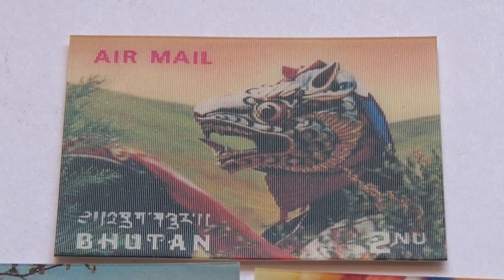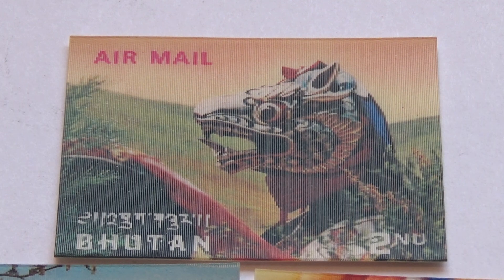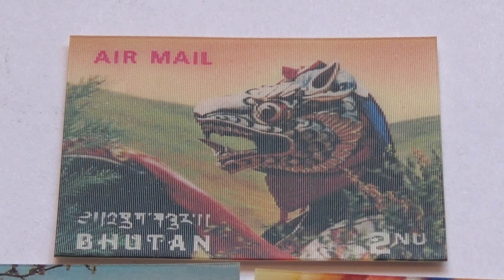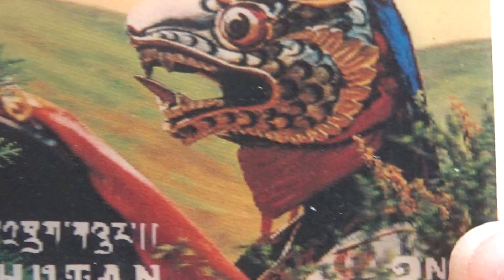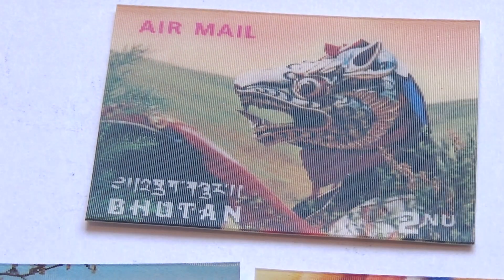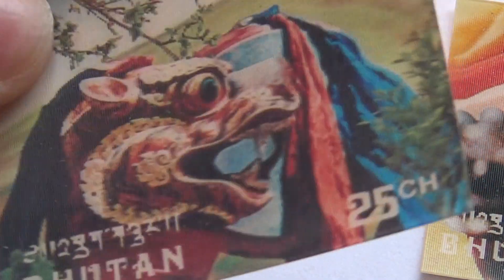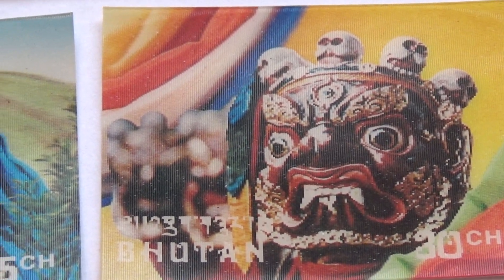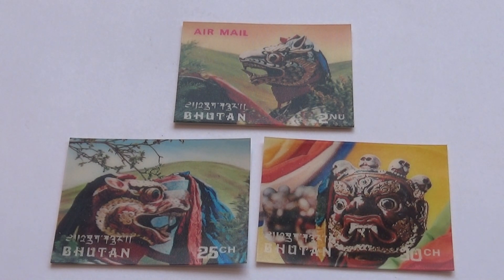Are These Play Or Real Stamps??? "REAL"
Are These Play Or Real Stamps???